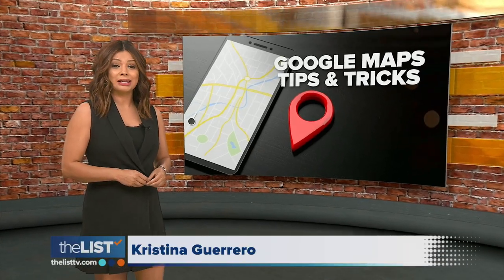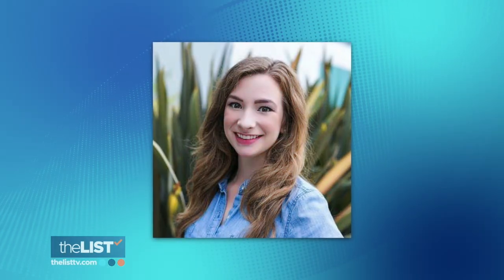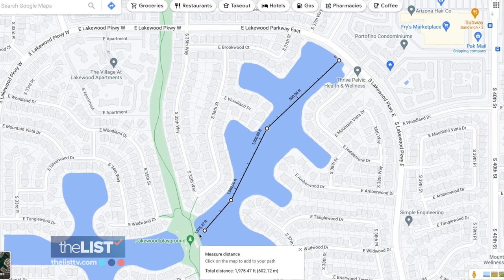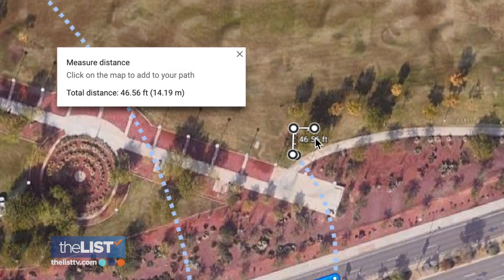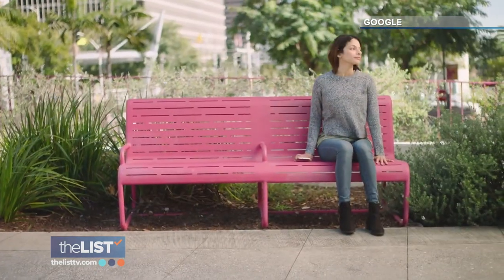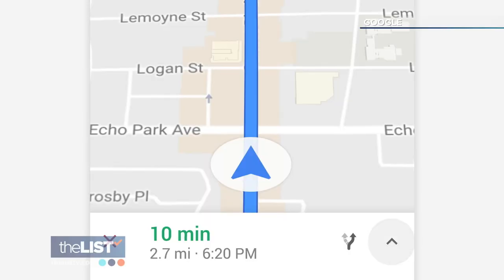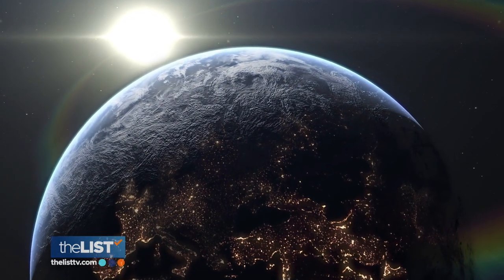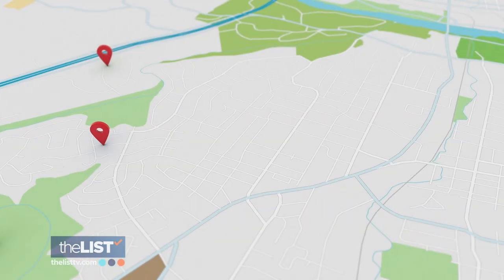Google Maps Does What?!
Google maps was a life-changing tool when it emerged, especially for many individuals who might’ve struggled with navigating areas. But did you know that Google maps offers more than directions? We spoke with Molly Vandenberg, communications manager for Google, who shared some tips on how the tool can be incredibly useful for a number of different things!